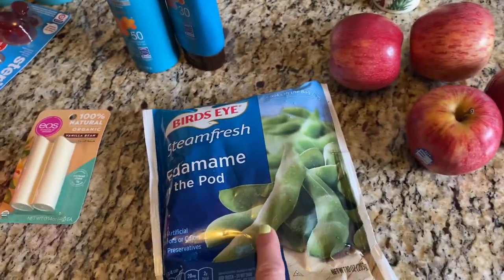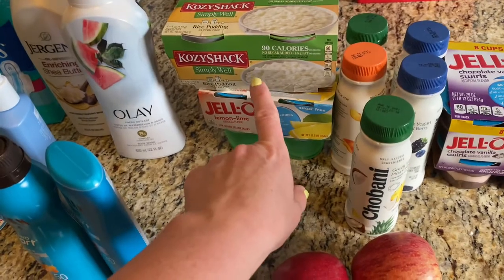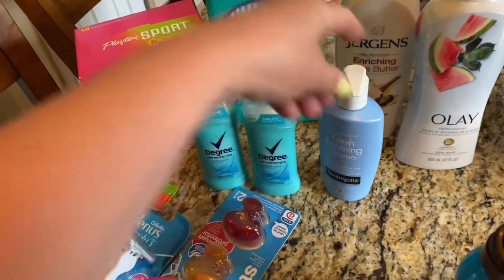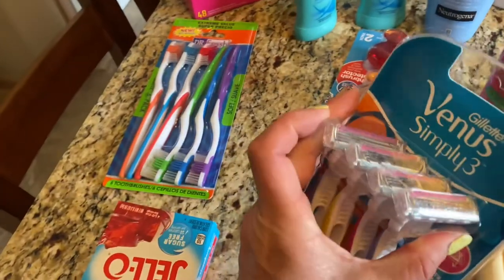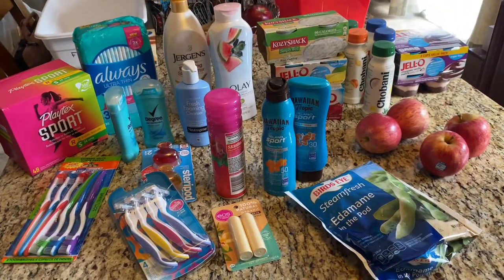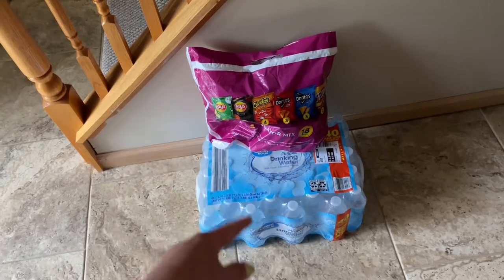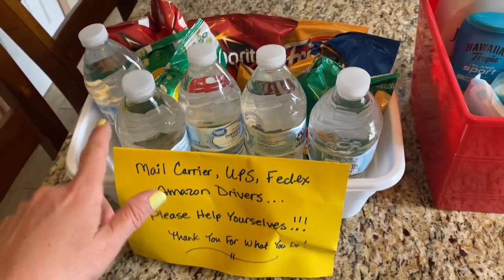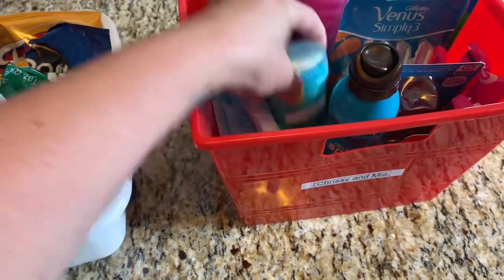Small Family Weekly Grocery Haul | Mini Haul | Toiletry Basket | Delivery Person Snack Basket 🧺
Hi, Everyone! I’m Chrissy. I’m a singlemom and full time paramedic I post videos about cooking cleaning crafts and life vlogs about my ems medicaljob on thefrontline
I would love for you to be a part of my YouTube Family! ❤️

Everyday_Tidbits

Everyday Tidbits

🌼 Buy Lume Deodorant Here and get $5 off!

For anyone struggling, please reach out to a friend, relative, or doctor for help.  You are not alone. You can also contact one of these resources for assistance.

National Suicide Hotline:
1-800-TALK (8255)

National Vol. Fire Counsel/ EMS Hotline:
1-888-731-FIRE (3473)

Cop2Cop:
1-866-COP-2-COP

S.A.F.E (self-abuse finally ends) 1800-DONTCUT

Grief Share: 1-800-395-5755